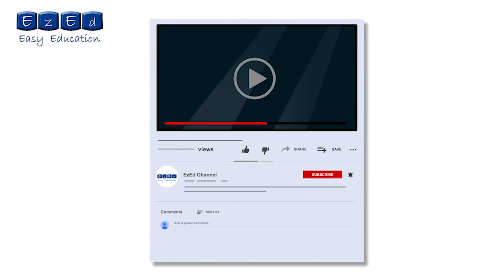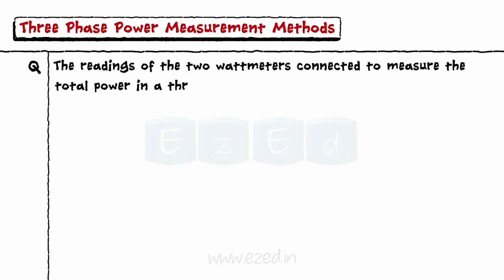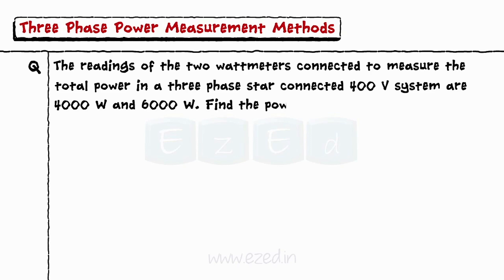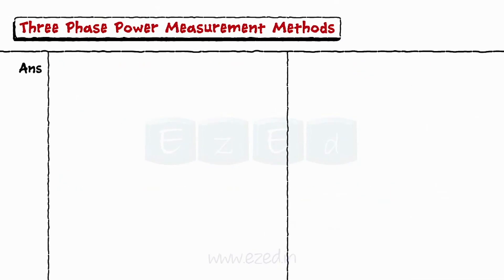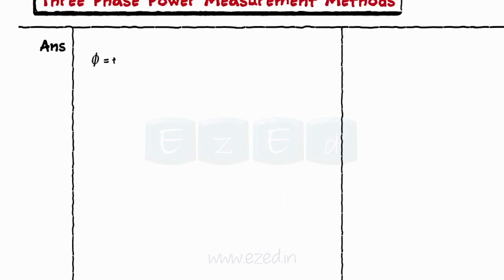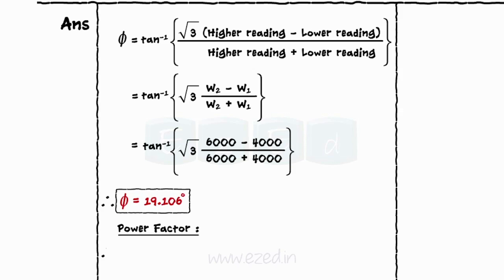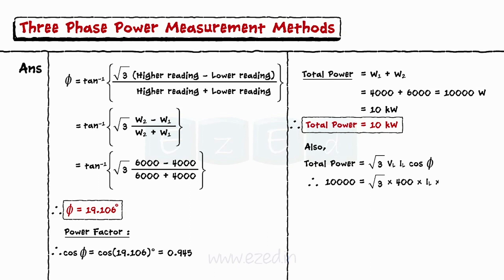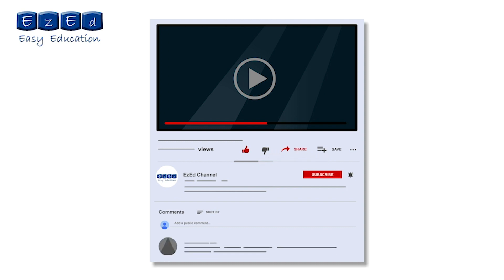SOLVED PROBLEM !!! - Two Watt Meter Measurement Technique. - Power Measurement Techniques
This EzEd video explains how to solve a problem for Two Watt Measurement
The readings of the two wattmeters connected to measure the total power in a three phase start connected 400V system are 4000 W and 6000 W. Find the power factor, the total power and the line current.